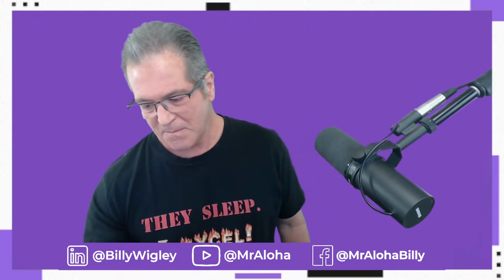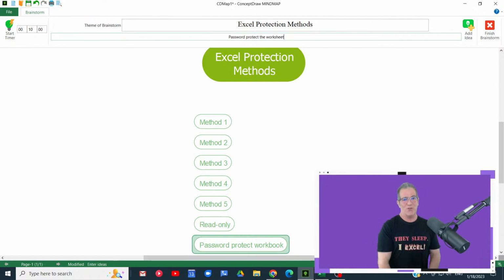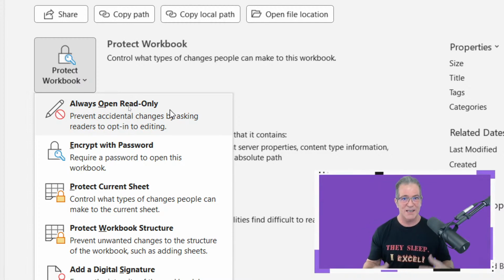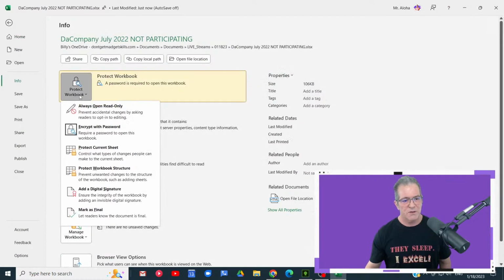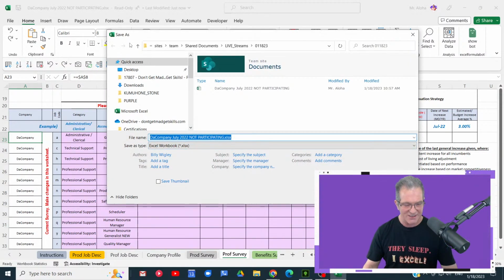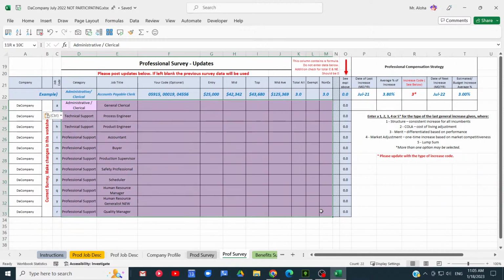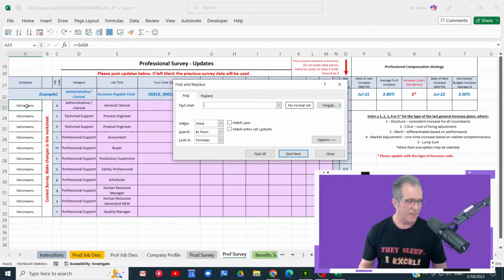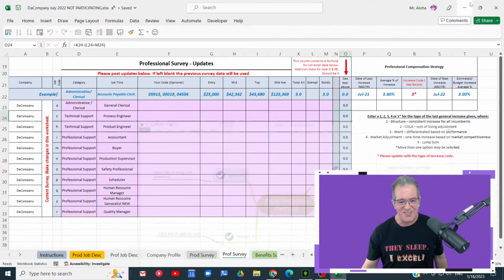❎5 Protection Methods In Excel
Are you tired of people "messing" with your Excel workbooks? Need folk to be able to edit the spreadsheet and not the formulas? Perhaps you want to only allow a specific area of your spreadsheet to be edited. What if you only want to allow those with a password to edit your formulas?

In today's livestream you will learn 5 easy methods for protecting your Excel data.

00:00 Introduction
01:45 Sheet Protection
04:50 The 6-Item List
06:25 5 Excel Protection Methods
12:30 Method 1
24:00 Method 2
29:10 Method 3
33:20 Method 4
38:32 Method 5
42:26 Excel VIP Membership